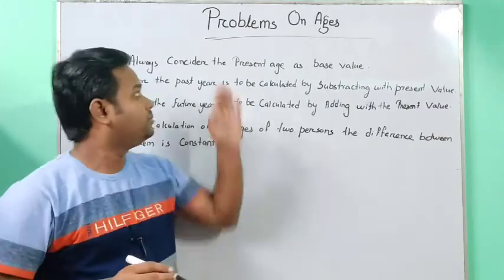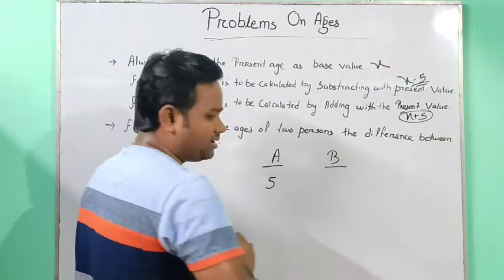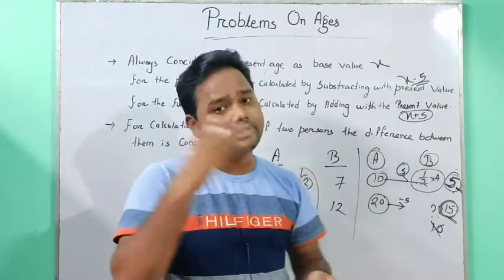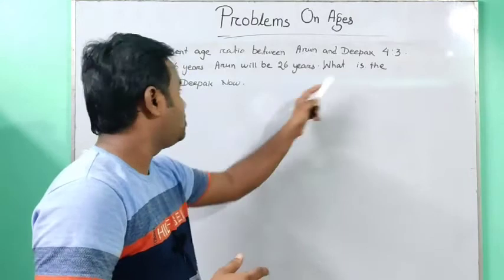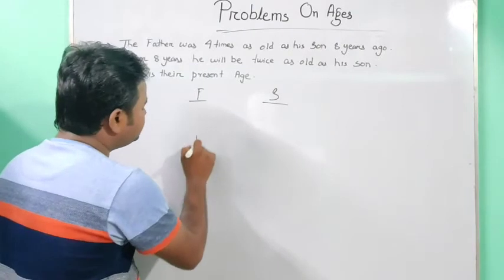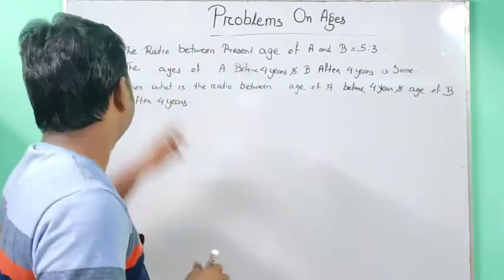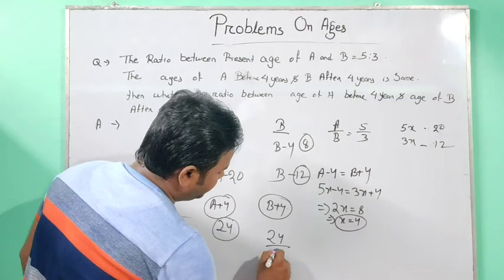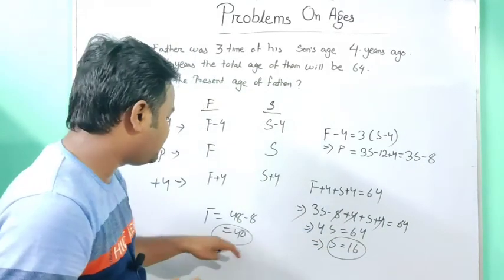Tricks of Problem on ages: Aptitude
Aptitude : problems on ages.
Tricks to solve age problems.
Tricks for railway, banking, ssc exams.